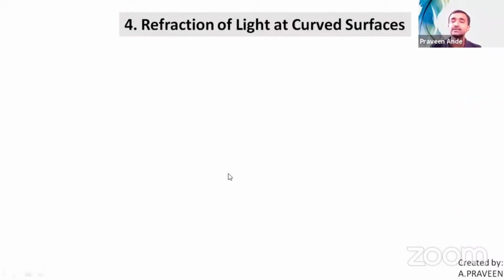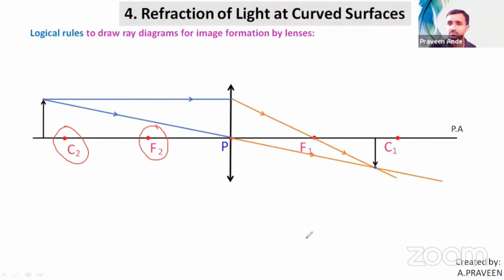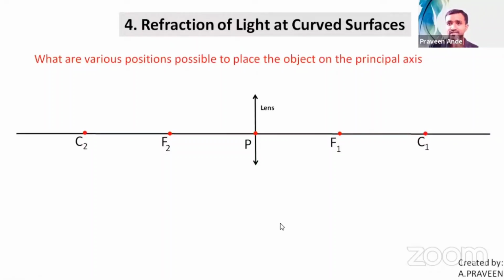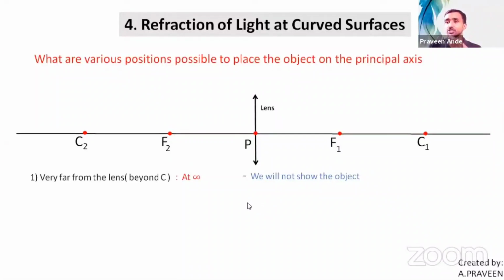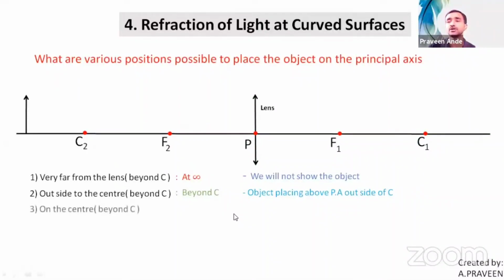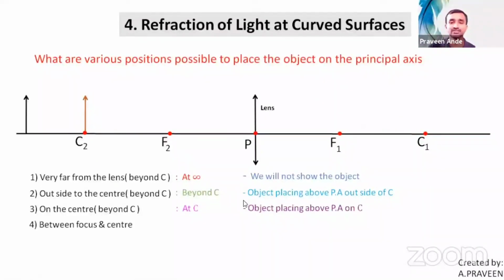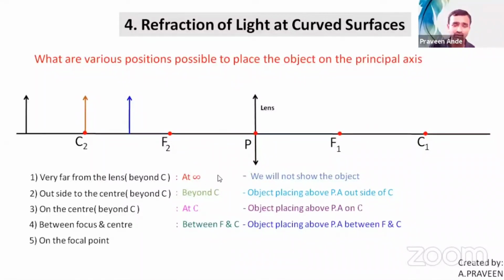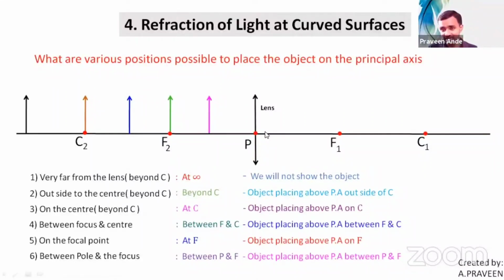various positions to keep the object from a convex lens or concave lens| image information by a lens